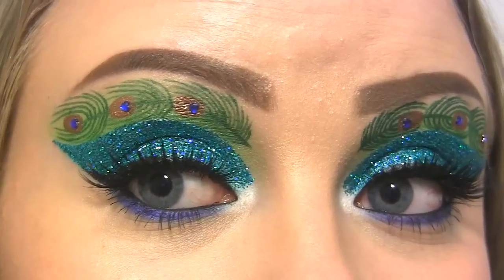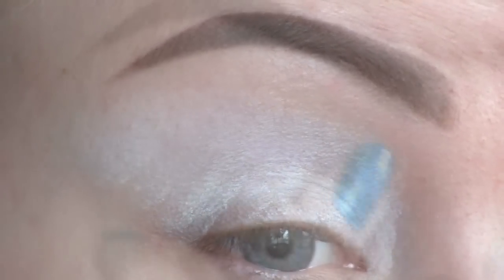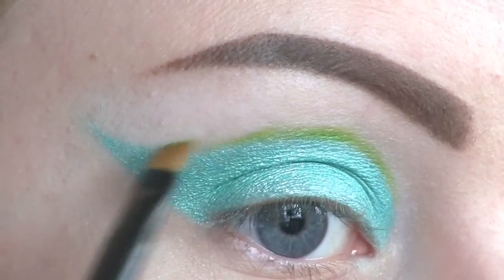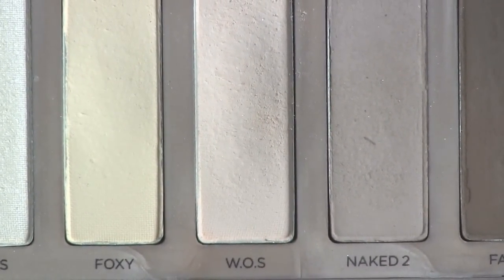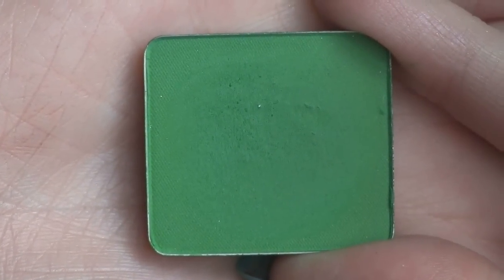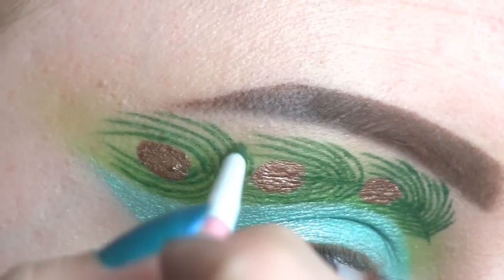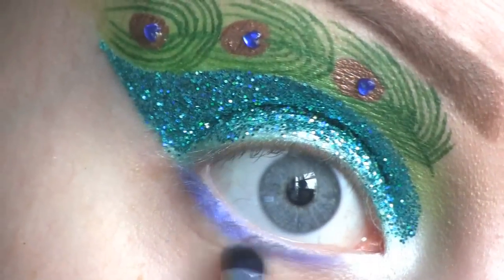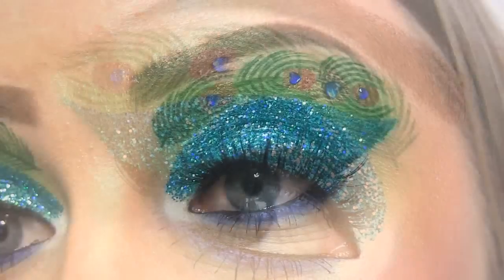Peacock Makeup Tutorial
Products used:

DUO - Eyelash adhesive
Rhinestones from Ebay